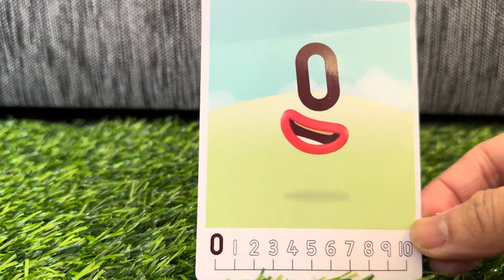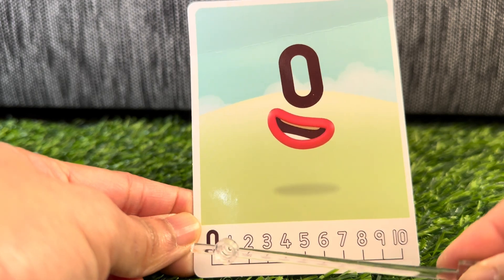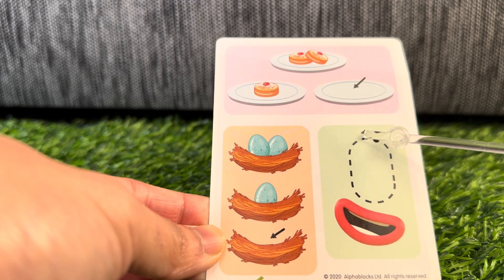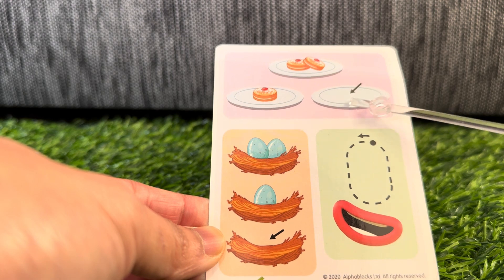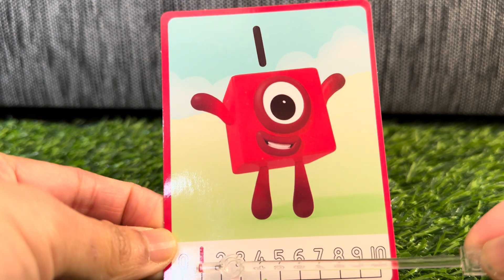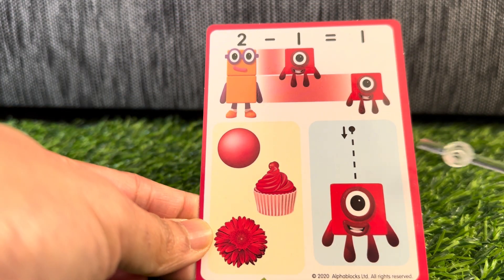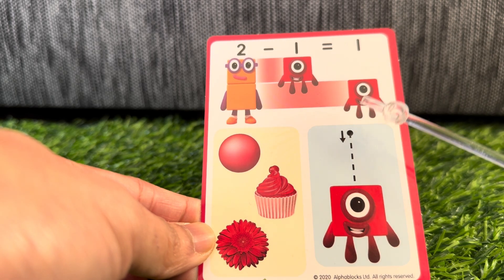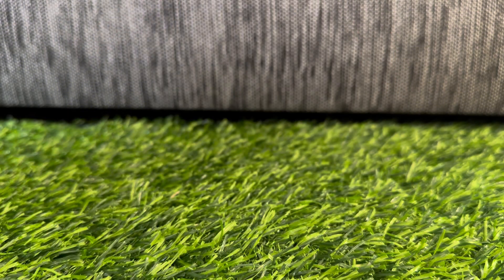LEARN AND PLAY WITH NUMBERBLOCKS 0 TO 10 NUMBER CARD | ADDITION AND SUBTRACTION | hello george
LEARN AND PLAY WITH NUMBERBLOCKS CARD ZERO TO 10 | ADDITION AND SUBTRACTION AND MORE
Hello to all numberblocks friends around the world! In today's video let's play and learn the numberblocks activity card! These are fantastic numberblocks cards for use in math lessons.The block counting cards help learners to understand number value with fun characters. Let's learn addition, subtraction and more! Remember . Math is fun with numberblocks!